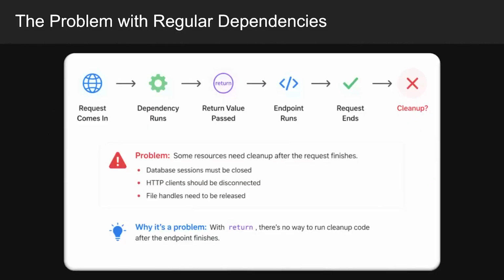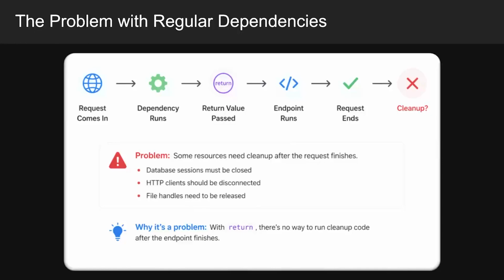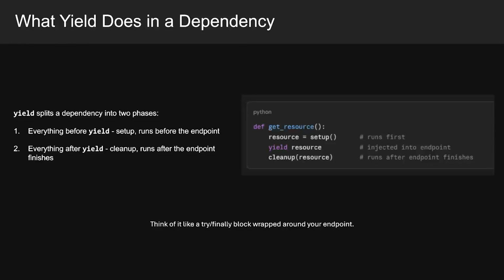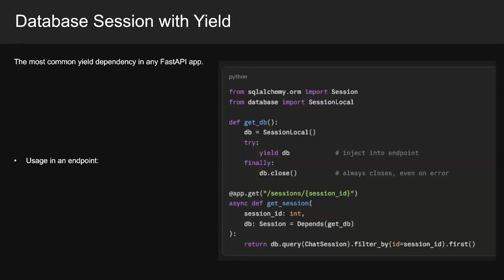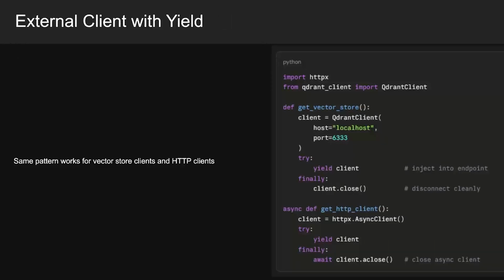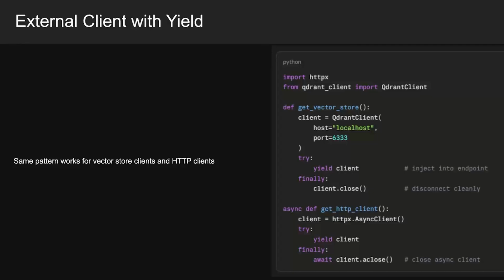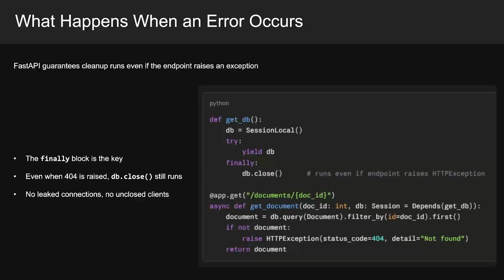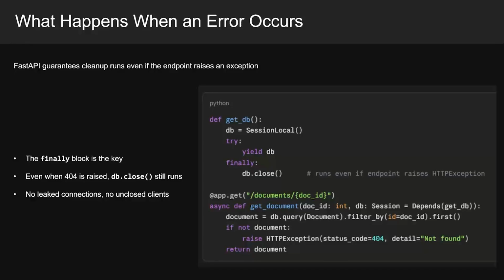Stop Memory Leaks | FastAPI Yield for Database Sessions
Description:

This video clarifies the use of the `yield` keyword within `fastapi dependency injection`, contrasting it with `return` for robust `python web development`. We illustrate how `yield` manages setup and cleanup, ensuring resources are properly handled even during errors. This `tutorial` is essential for anyone looking to deepen their `python` `coding` and `programming` skills.